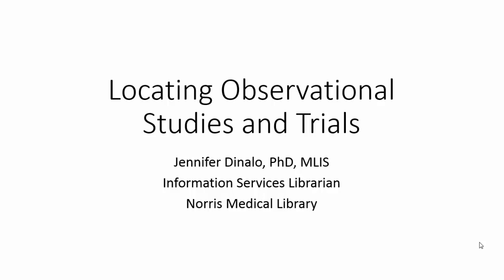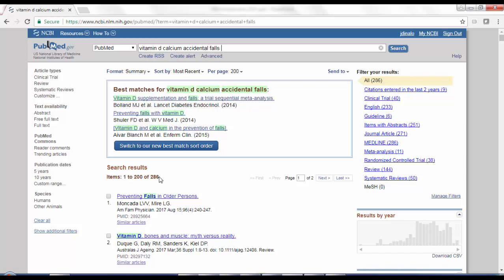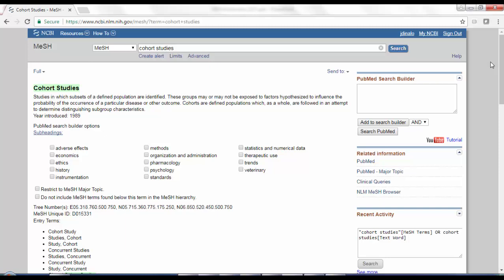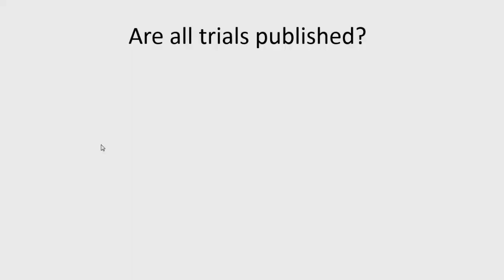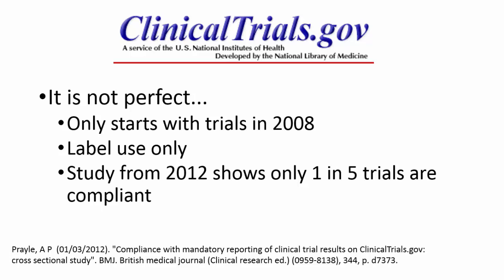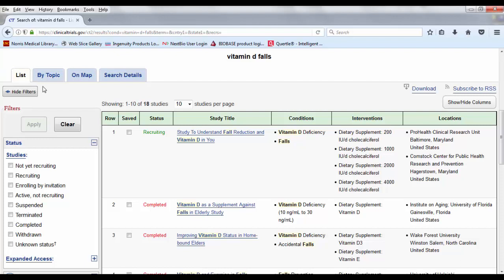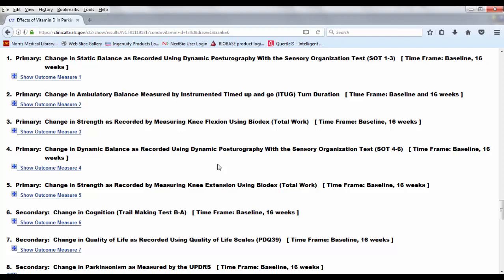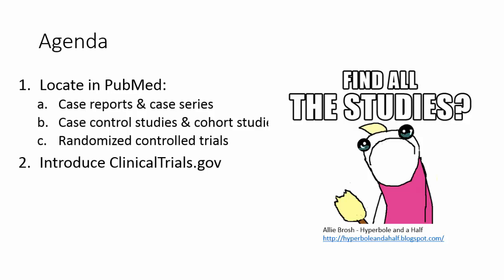Evidence Based Medicine: Locating Observational Studies and Trials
This video is number 2 for EBM in FMS III. It will cover finding observations studies and randomized controlled trials via PubMed.